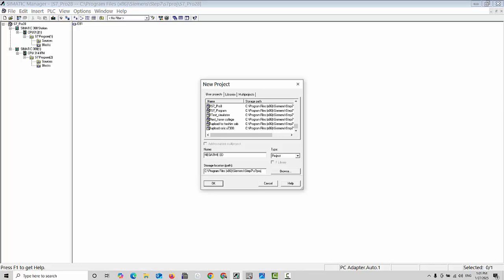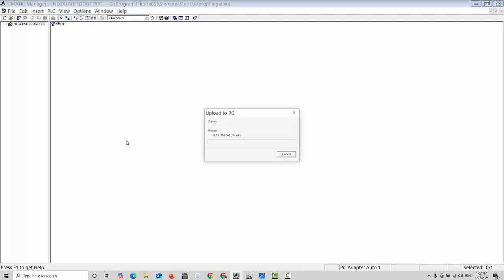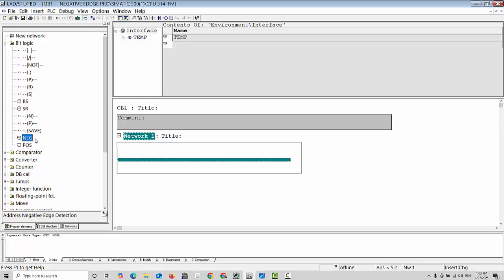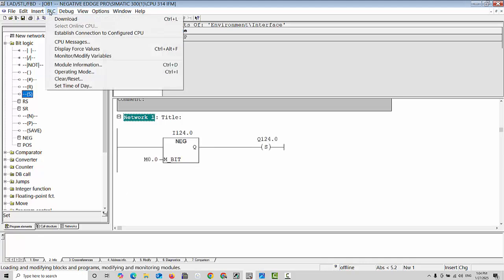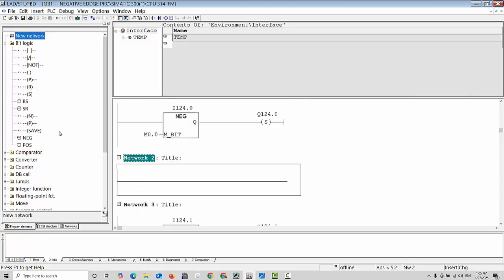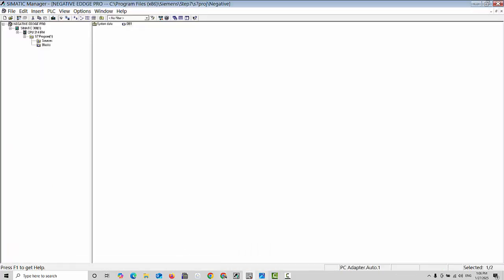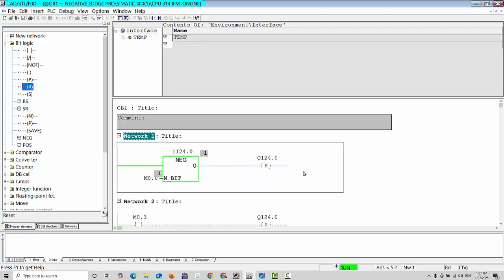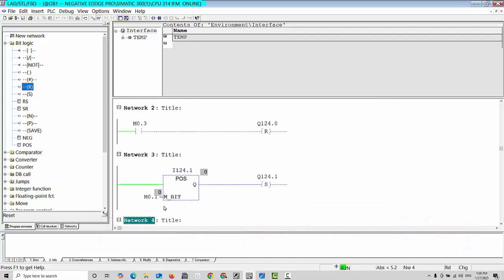Unlock PLC Precision: Siemens S7-300 Edge Detection (POS & NEG) Explained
Ever missed a critical one-shot signal in your automation process? Master the art of capturing fleeting events with Siemens S7-300 edge detection!

In this comprehensive guide from Parveen Automations, we dive deep into the fundamental logic of Positive (POS) and Negative (NEG) edge detection using the Siemens S7-300 PLC. Learn how to accurately trigger actions on the rising or falling edge of a signal—a crucial skill for precise machine control, event sequencing, and data logging in any industrial environment.

We will walk you through practical ladder logic examples, demonstrate the configuration in the software, and explain the real-world applications of these powerful instructions. This video is perfect for automation students, maintenance technicians, and control engineers looking to enhance their Siemens PLC programming skills.

The programming logic demonstrated in this video is for educational and illustrative purposes only. Always conduct a thorough risk assessment and follow all local and international safety standards before implementing any logic on live industrial machinery. Improperly configured PLC logic can lead to equipment damage or personal injury. Always test in a safe, controlled environment.